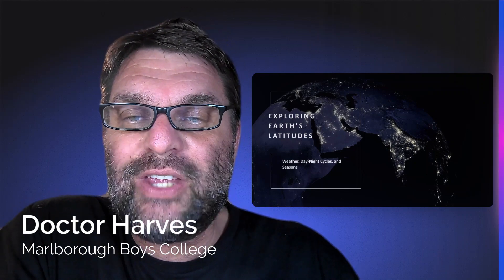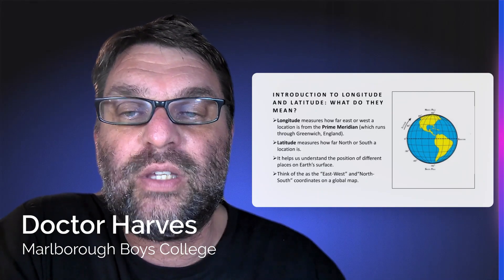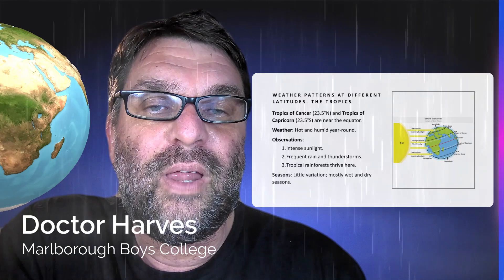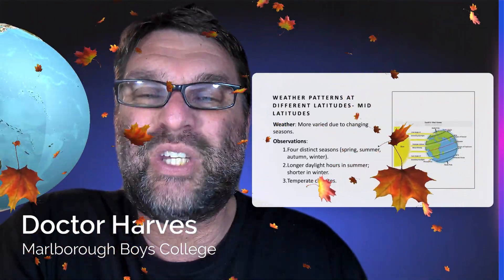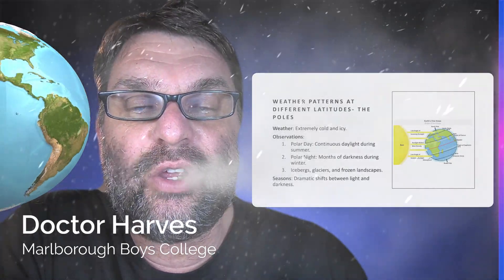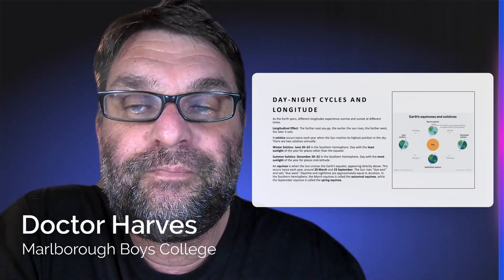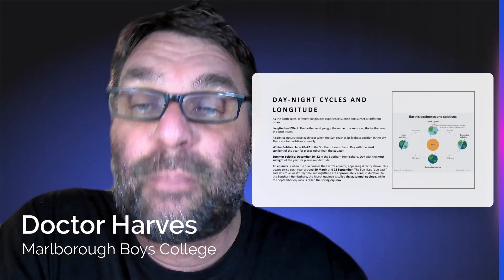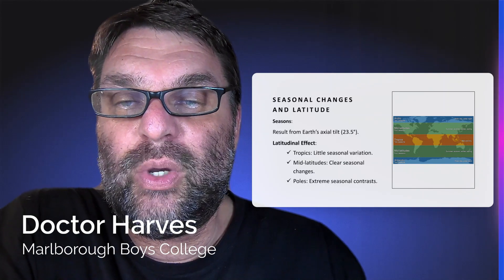Latitude and Climate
Lesson for NCEA Level 1 ESS on Latitude on climate for the AS92046 Demonstrate understanding of the effect on the Earth of interactions between the Sun and the Earth-Moon system.